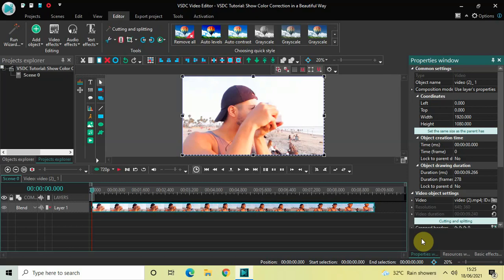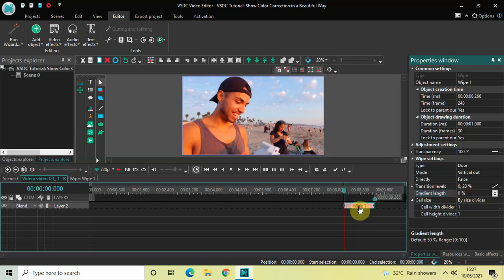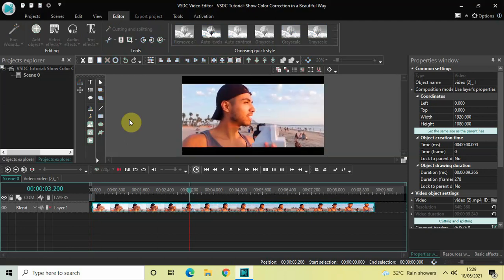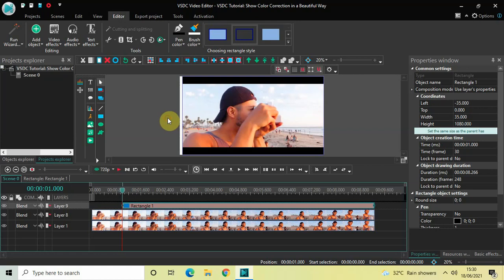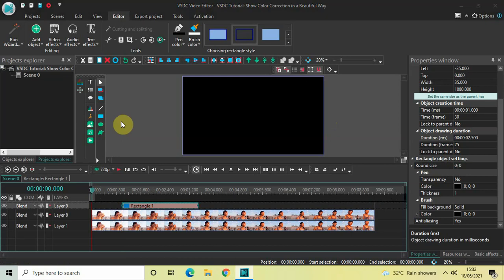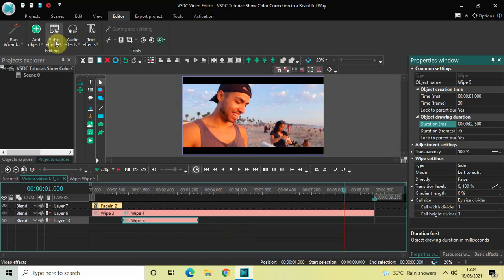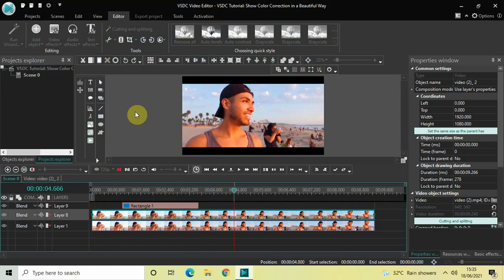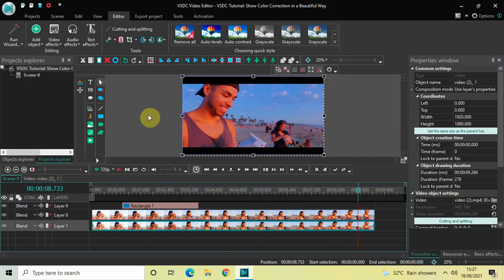VSDC Tutorial: Show Color Correction in a Beautiful Way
VSDC Video Editor Beginner Tutorial - In this video, ,I show you how you can perform color correction in a beautiful way with VSDC Free Video Editor.

Color correction in vsdc video editor
Color correction in vsdc free video editor
Color correction vsdc
vsdc color grading
vsdc color correction